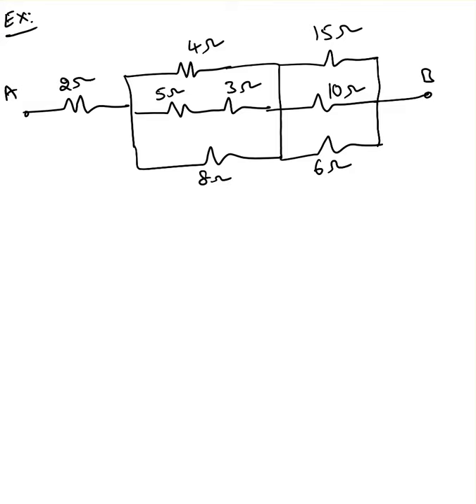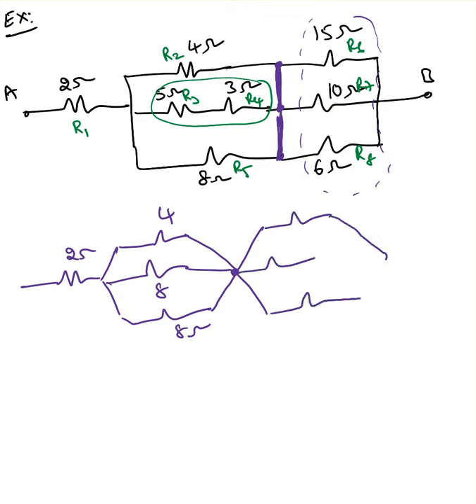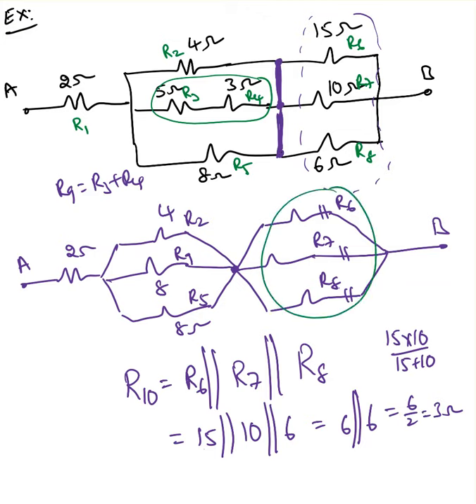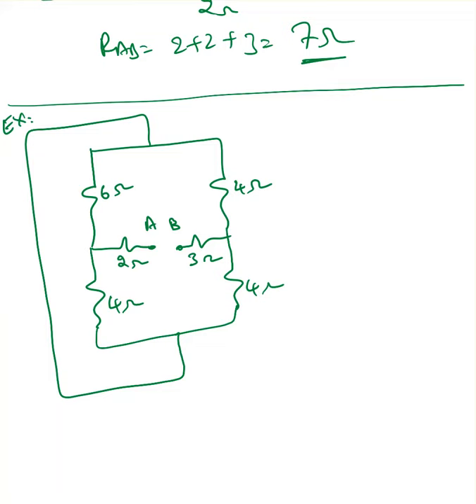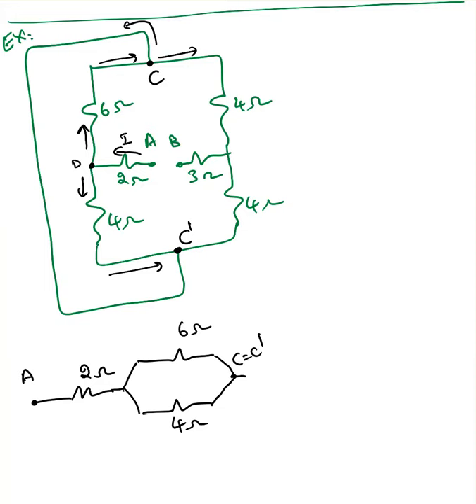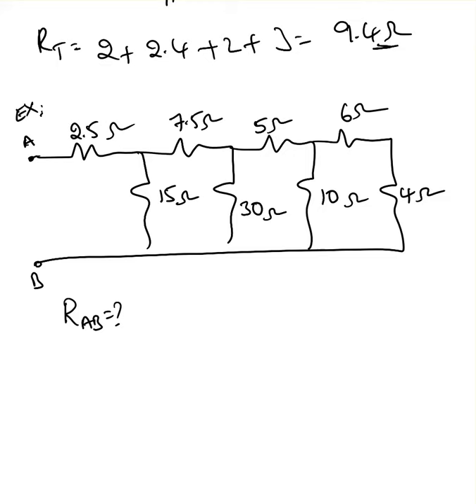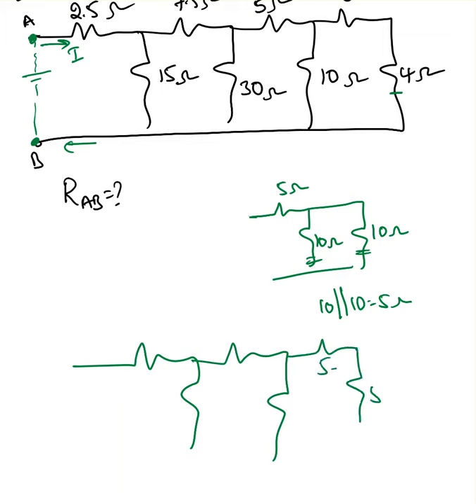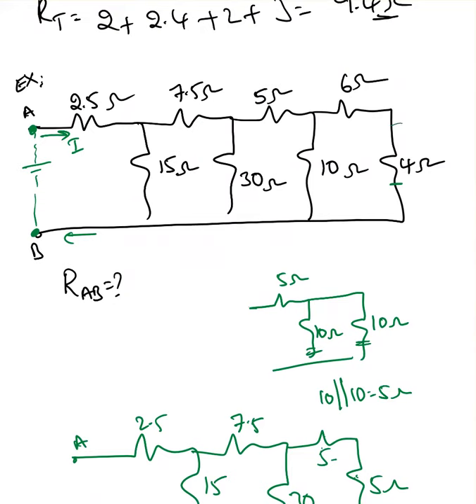Ohm's law and applications 007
Simplified the circuit by using series and parallel combination method.